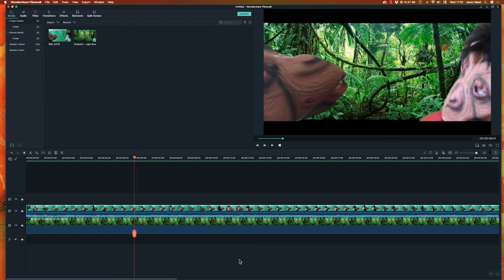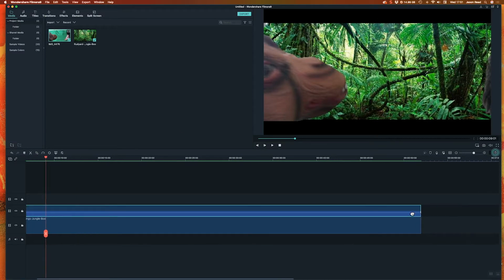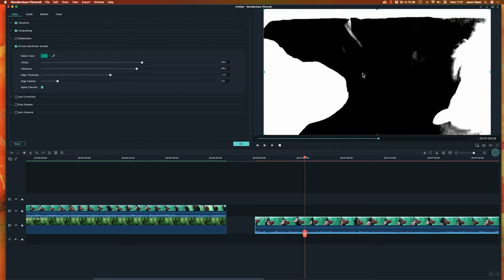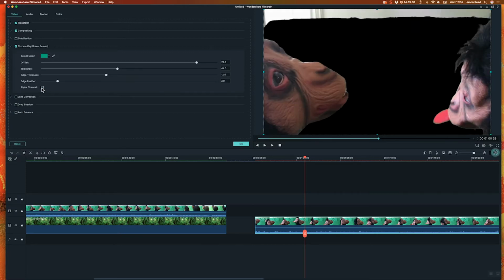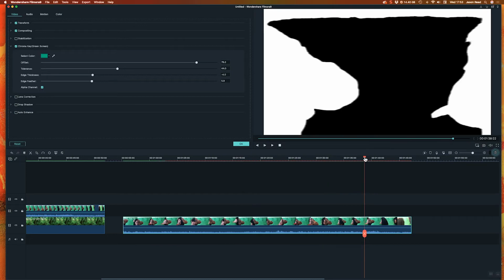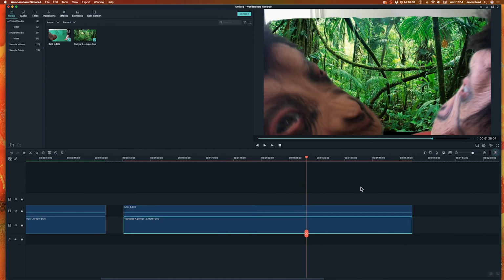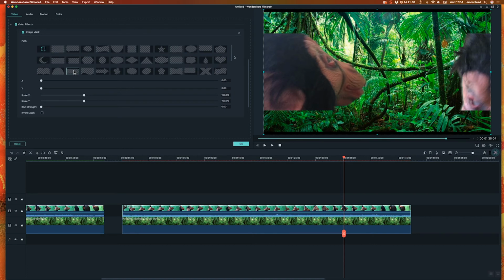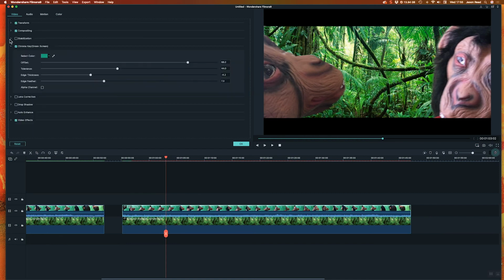Filmora 9 Chroma Key Tips